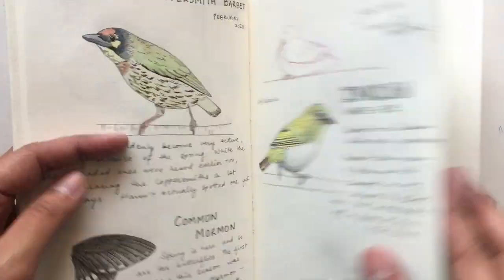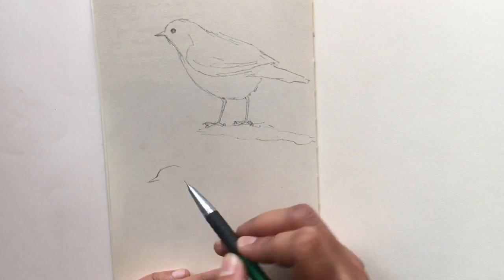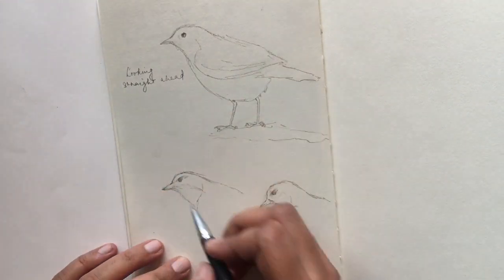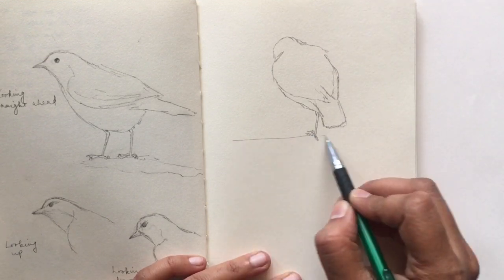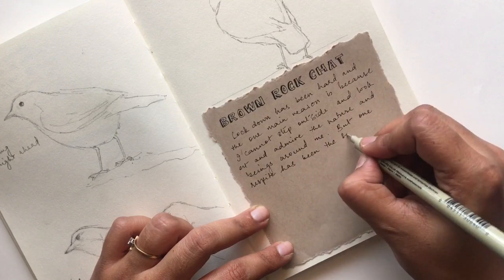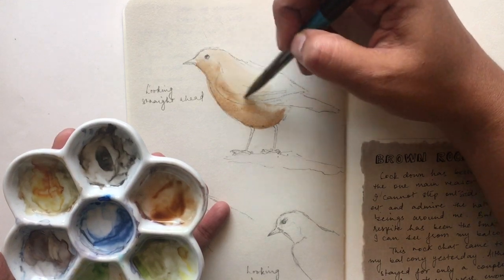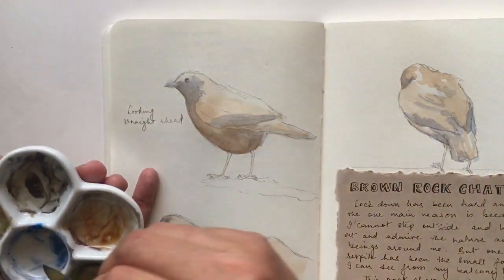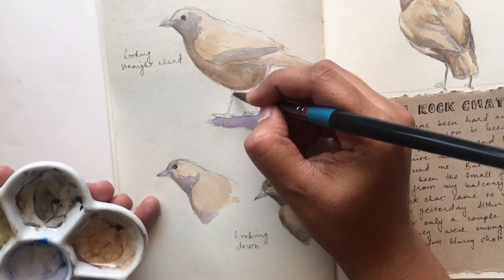Nature Journaling Timelapse with Thoughts about the Practice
A quick timelapse of journaling a spread in my nature sketchbook. Nature journaling has become a big part of my art journey and with this video, I share a little bit about the why and the how of my nature journaling practice.